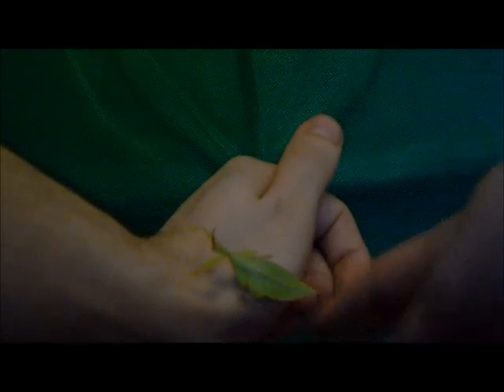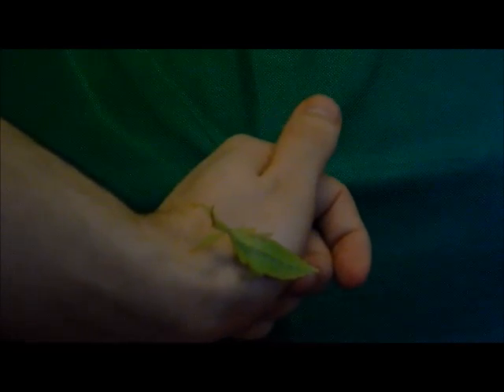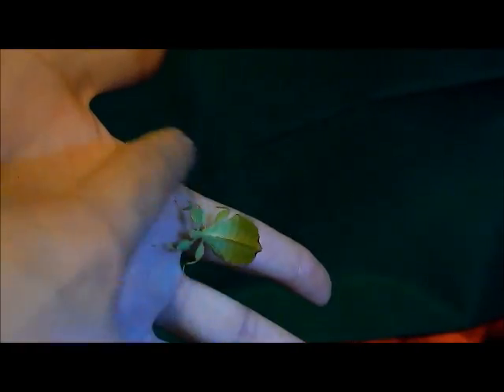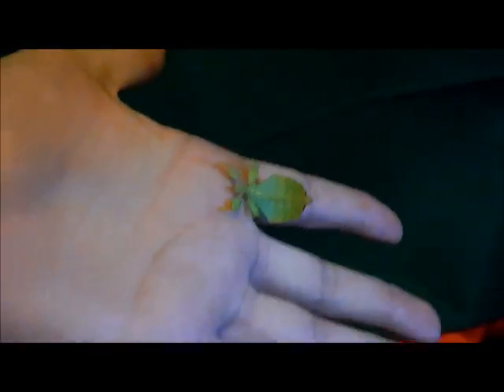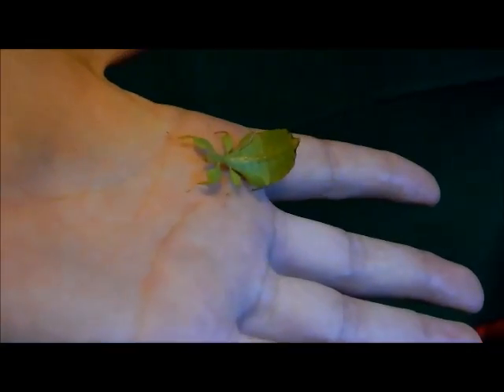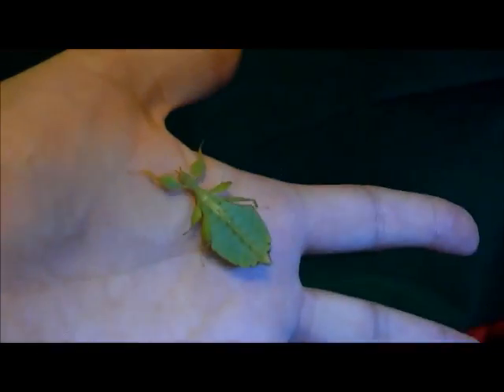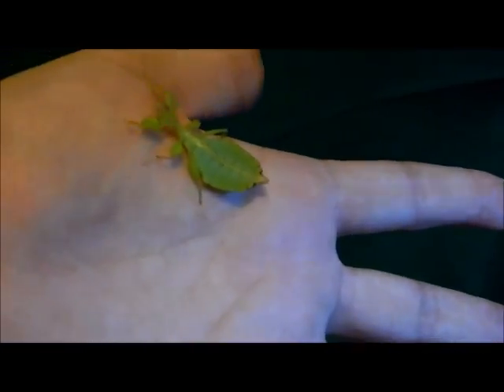Leaf Insect Care (Phyllium Siccifolium)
Just the usual care video for my Leaf Insects aka Phyllium Siccifolium. In this video I'll show you all what you need in regards to; housing, feeding, humidity, temperature and handling.

Links to the Facebook group are also on my channel page